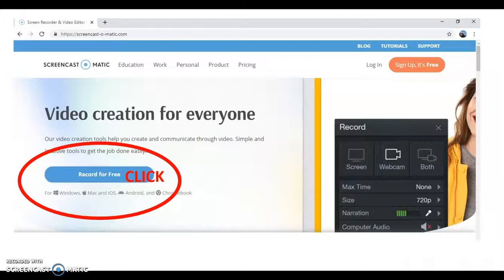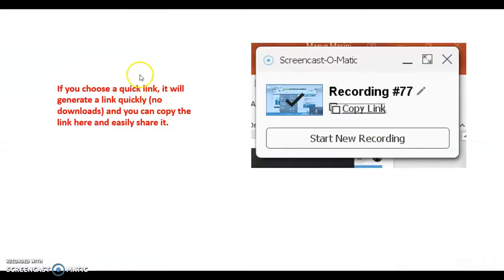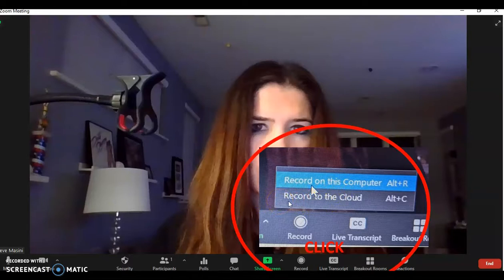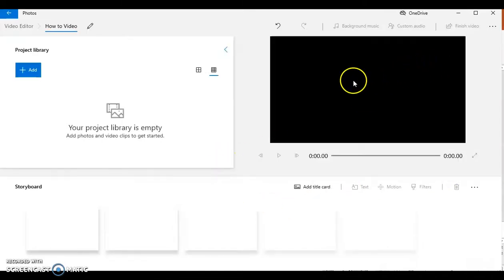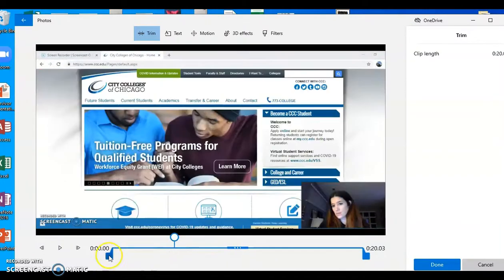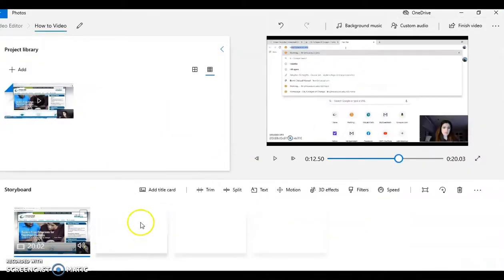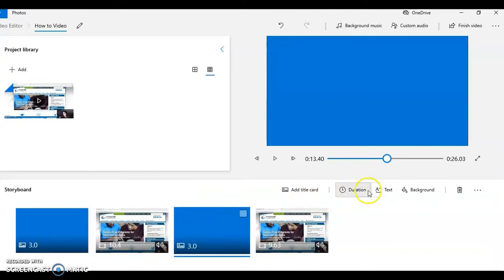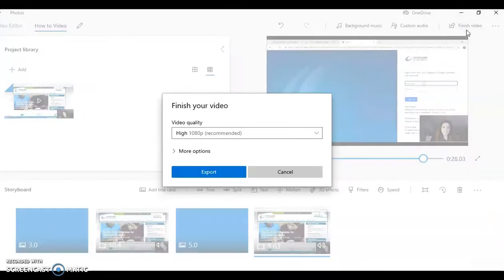How to Create a Video: Screencast-o-matic, Zoom, Video Editor, Phone Clamp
How to Create a Video: Using Screencast-o-matic, Zoom, Video Editor, and/or a Phone Clamp To Steady the Camera